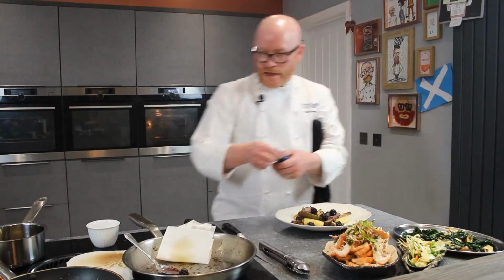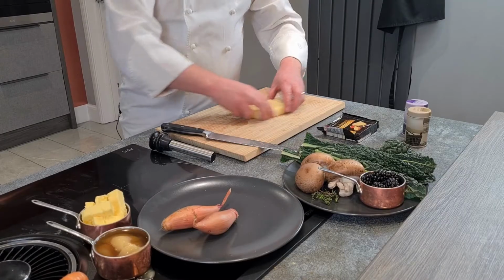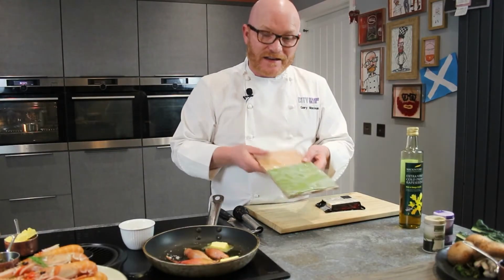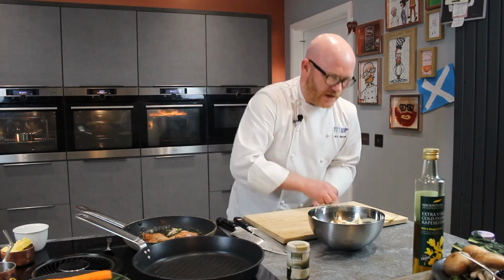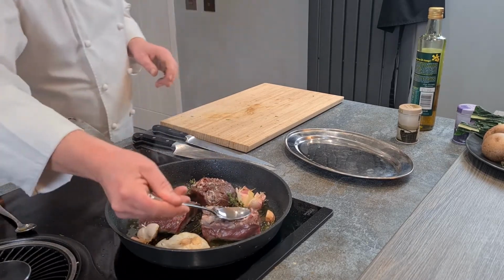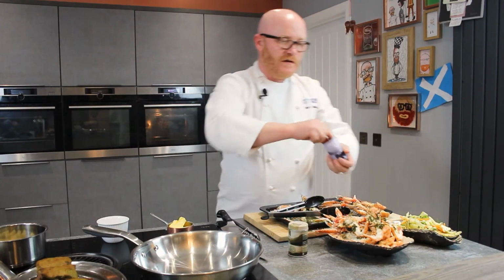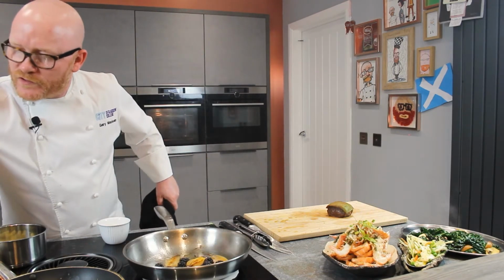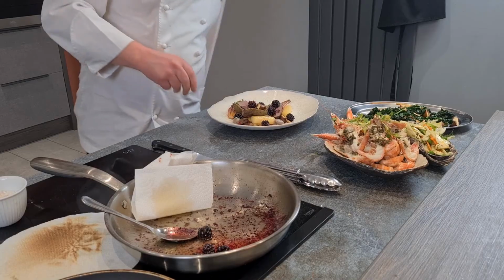MasterChef Gary McLean Cooks Up Exquisite Scottish Cuisine Live | ScotWeek 2021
Award-Winning MasterChef Gary Maclean broadcasts LIVE from his kitchen where he cooks up a very special menu in celebration of ScotWeek 2021.

These iconic Scottish dishes include:
•Scottish langoustines
•Red deer (venison)

00:00 INTRO

00:28 - PART ONE
In this opening session, Gary say hello, he preps the ingredients and explains his process and what he is about to show you.

08:27 -  PART TWO
In part 2 of his presentation, Gary starts cooking things up!

18:52 - PART THREE
In the final part of the presentation, Gary finishes and serves up this amazing meal.

Originally broadcast during ScotWeek 2021 - April 17, 2021

SCOTWEEK | CELEBRATING MODERN SCOTTISH CULTURE & EXCELLENCE
EDUCATION, CREATIVITY AND INNOVATION IN SCOTTISH CULTURE
ScotWeek is a festival that highlights both the proud history of Scottish culture as well as its special bond with the United States and its people moving forward into the future. ScotWeek will host events promoting Scottish heritage, contemporary culture and charity to provide opportunities for education and scholarship.

ABOUT MASTERCHEF GARY MCLEAN, SCOTLAND'S FIRST NATIONAL CHEF
Born in Glasgow, 47 year old multi-award winning chef Gary Maclean spent his early career was working in hotels where he learned a number of key skills. At the age of 30 he opened his own restaurant in Glasgow and as head chef challenged himself to regularly create new and exciting menus for his customers. From there he went on to run the kitchens at Glasgow’s Gallery of Modern Art and the Burrell Collection.

Gary has also held executive chef positions at two of Scotland’s biggest independent operators and his current role as Senior Lecturer at City of Glasgow College is what really drives his passion for mentoring other young chefs and creative cooking.

In December 2016 he was crowned MasterChef: The Professionals Champion 2016, after taking on 47 other professional chefs in the pursuit of gastronomic glory. He battled through seven weeks of fierce competition on our TV screens and extra-ordinary cooking in the culinary challenges. There was only one king of the kitchen and he touched the hearts and passions of the UK TV audience.